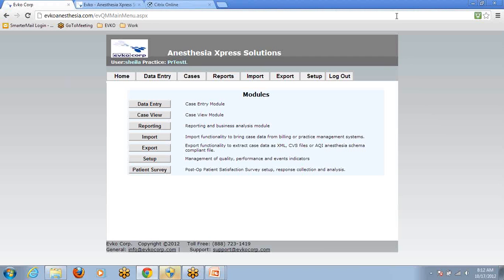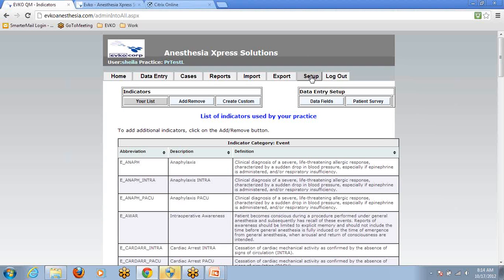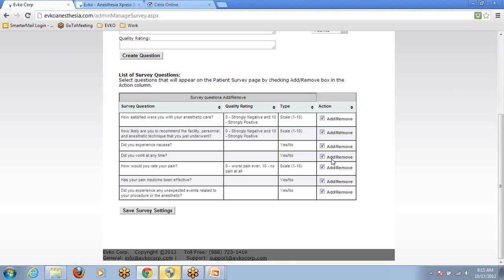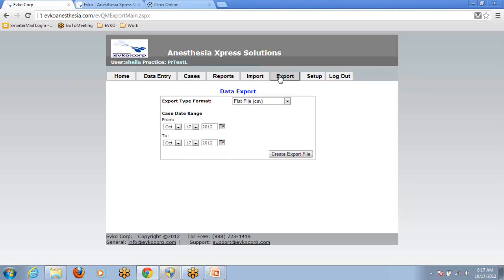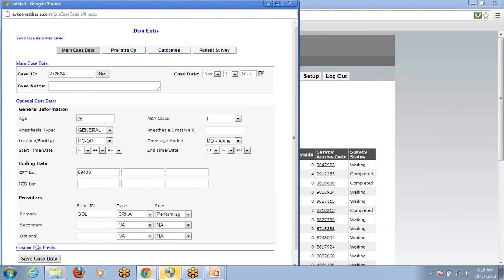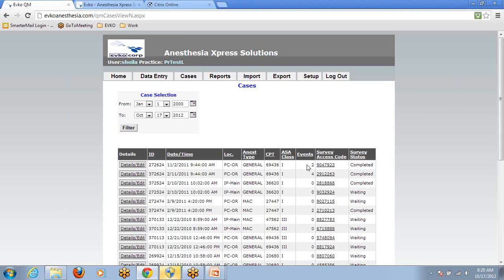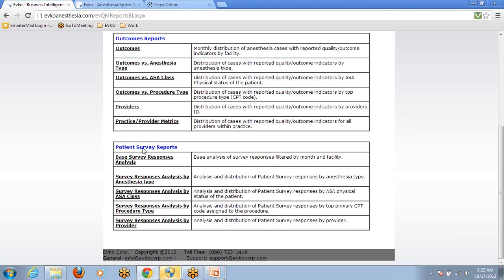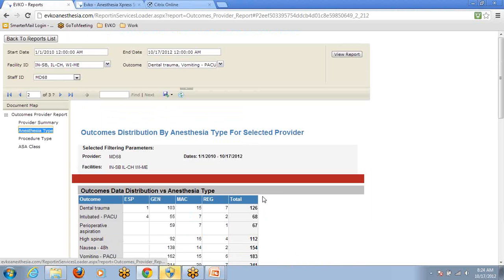Anesthesia Xpress Intro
Anesthesia Xpress Solution is an easy to use web-based tool specifically developed for Anesthesia Quality Improvement initiatives.  Our product can be used for quality indicators and outcomes collection, analysis and reporting.  It also contains Customizable Patient Satisfaction Survey modules. Data can be entered by a clinician at the point of care on paper form, workstation, laptop, tablet computer, or web-enabled phone.